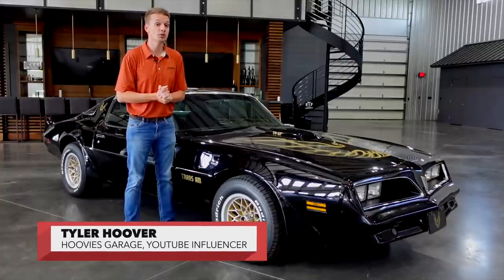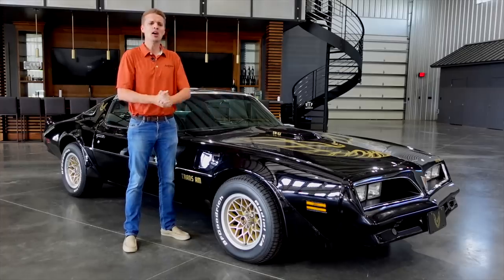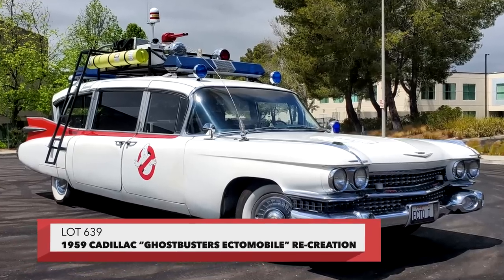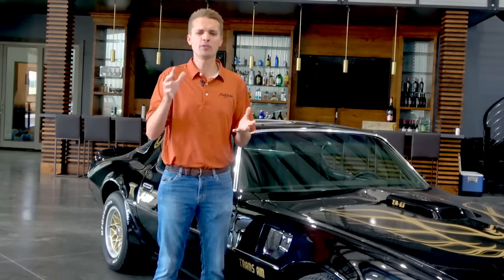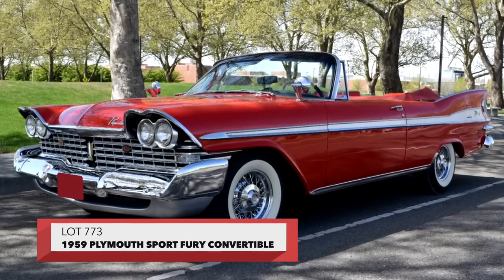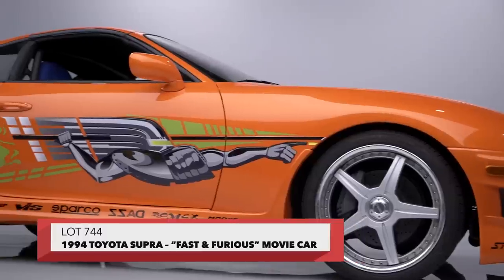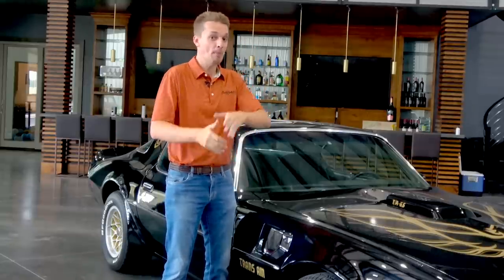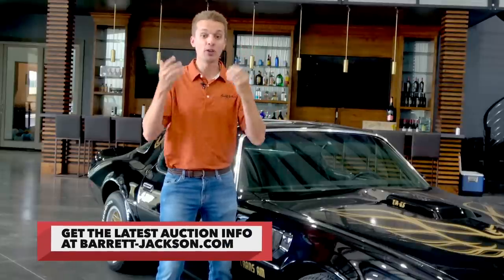Barrett-Jackson LIVE in Las Vegas | June 2021 Auction for Movie & TV Cars | History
Tyler Hoover walks through the movie & TV cars up for auction at the Barrett-Jackson Las Vegas June 2021 Auction. Barrett-Jackson Las Vegas live coverage begins June 17th through 19th, only on DRIVE on FYI and The History Channel.